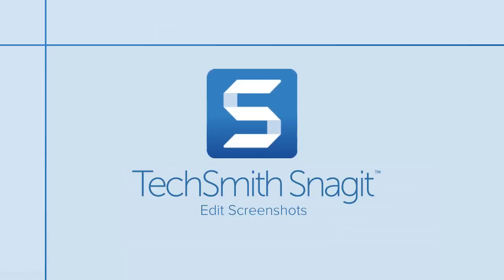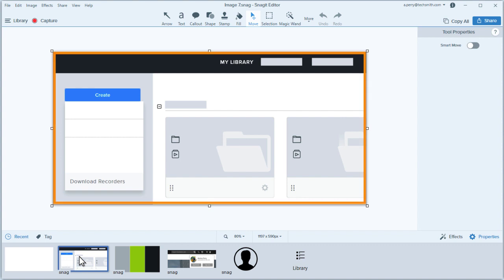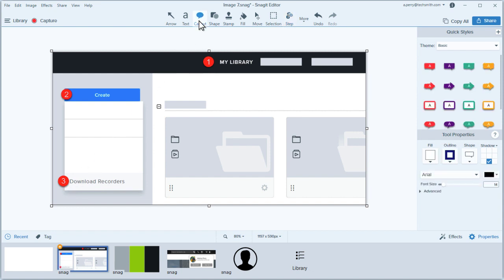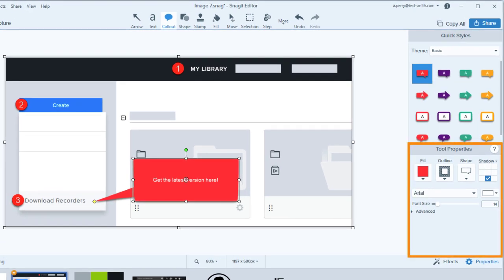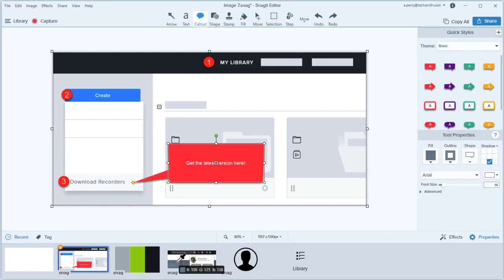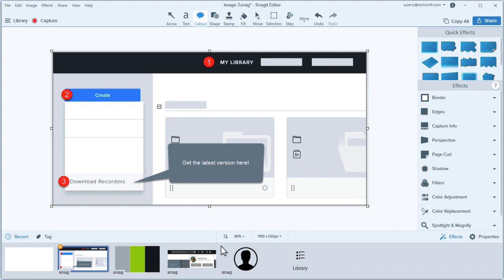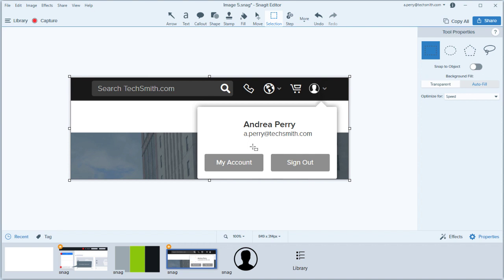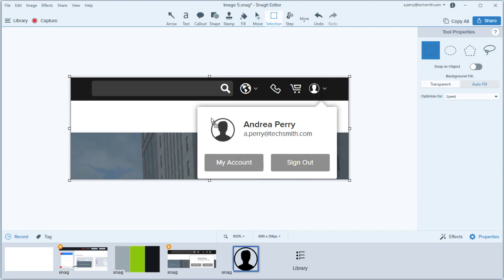TechSmith Snagit: Edit Screenshots